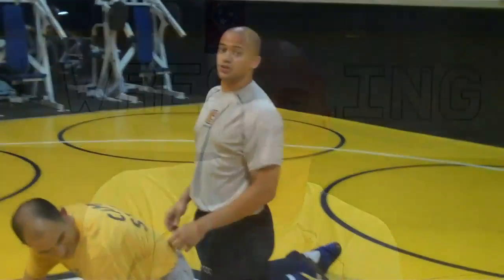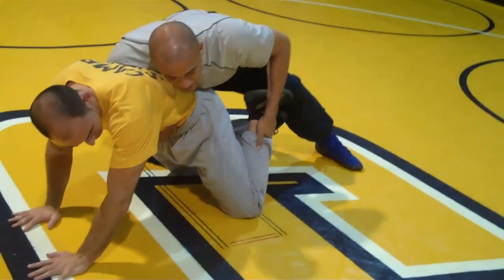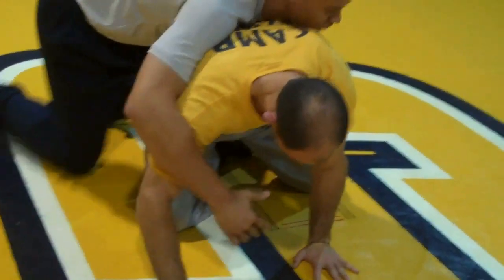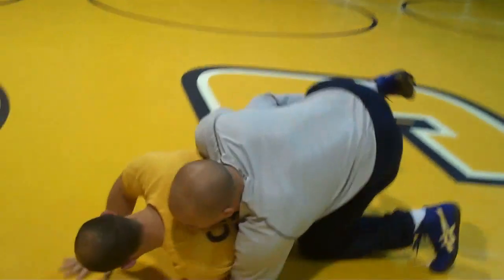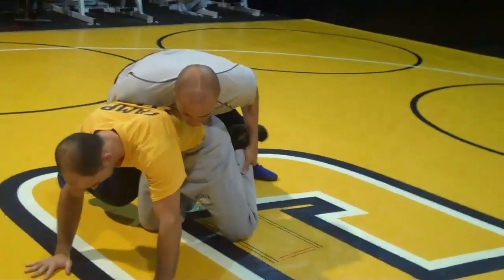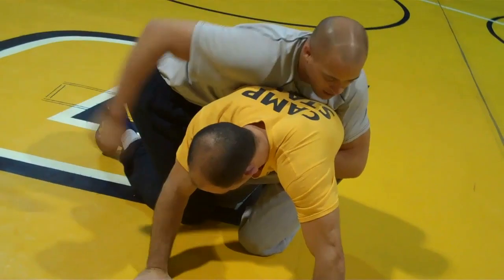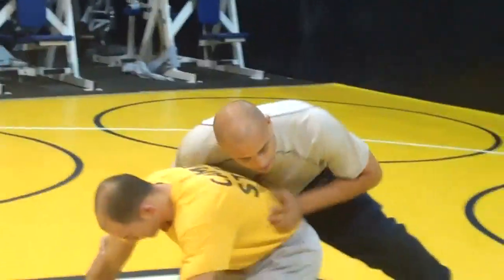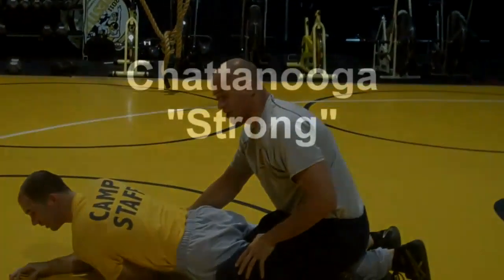Transitional Drill on Top 11/14/2011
Coach Bond goes over a Transitional Drill on Top. This drill is designed for the Top wrestler, but it also allows the Bottom wrestler to transition well between moves.